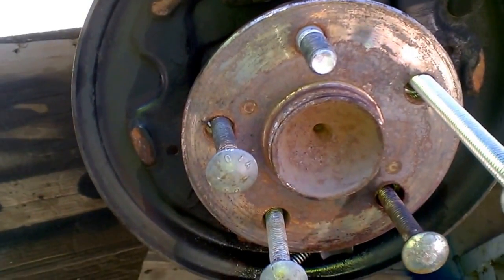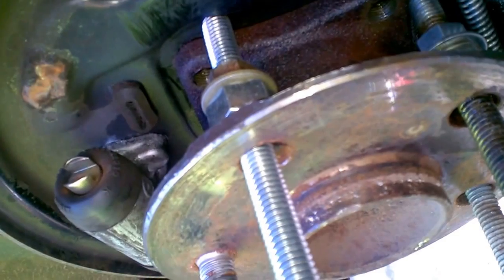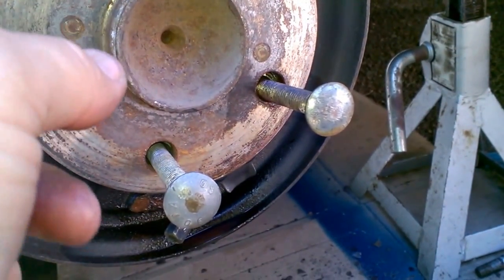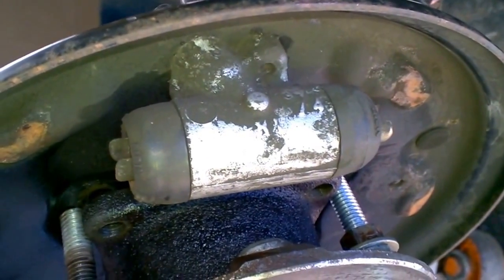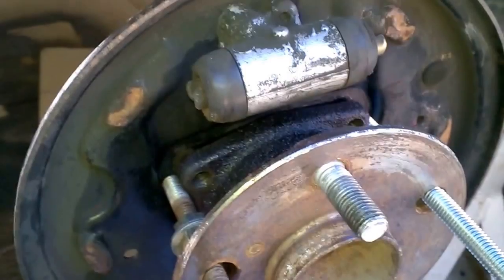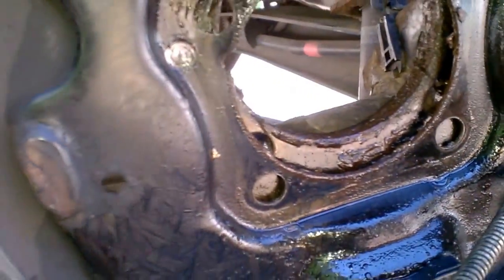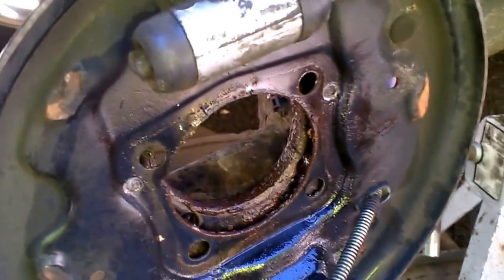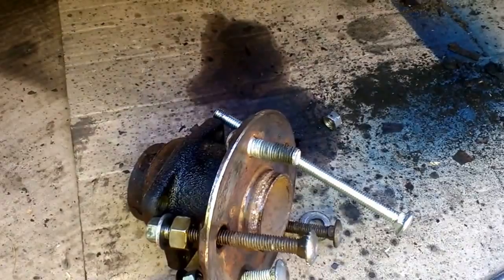Solved: Stuck Wheel Bearing / Hub (rear) 4 bolt method, 2005 Toyota Prius Gen2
2005 Toyota Prius with a bad rear wheel bearing.  168K miles on the car.

The hub would not release from the frame.
For 1.5 hours I could not budge this stuck rear hub assembly I tried sprays, slide hammer, air hammer, beating the back bolts, bad language,. Nothing worked. I then modified a technique from: R Mullin, URL

Basically you use 4 bolts and push the bearing off against the brake backing plate and wheel mounting assembly.

I used 4   3/8" bolts with 9/16" nuts.
Also were 1/2" nuts that were used as spacers between the stud holes and the washers and 9/16" nuts.  The 1/2" nuts also provides a little clearance which made it easier to turn the 9/16" nuts and put pressure on the frame to release the hub.

Once I setup the 4 bolts, it took about 3 minutes to release the hub.

There was no significant damage to the brake backing plate.
You could probably do this without removing the rear brakes, but I wanted to ensure I did not damage the brakes in the process of removing the hub.

Make sure you wear safety glasses when performing this procedure.

-andy

12/29/2017
I was replacing the front hub of a 2005 Prius, and thinking this will be easy, so I tried the same technique, but this time i just separated the two hub halves.

For the front, the solution was to remove the control arm,  5 bolts and the steering ball joint.  I was afraid this would be difficult, but it was simple and took a whole 5 minutes.  Once the whole control arm and hub was free, I was able to stick in 4  10mm 1.25 fine pitch bolts in the back of the hub, put the assembly in a vice, pound on the bolts and the hub came free.  This part took another 5-10 minutes.  With the hub free and full access to the control arm, I can clean up everything, install the new hub into the control arm, then install the control arm, it should be a simple process.